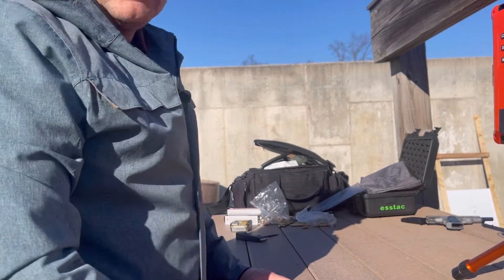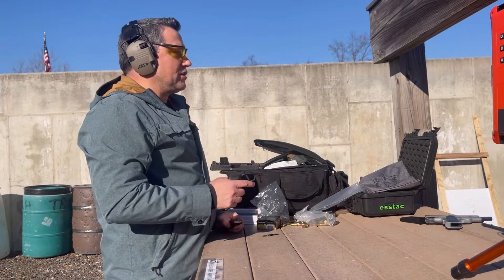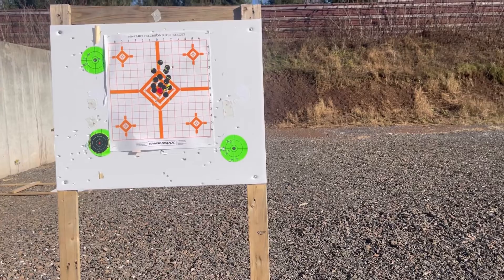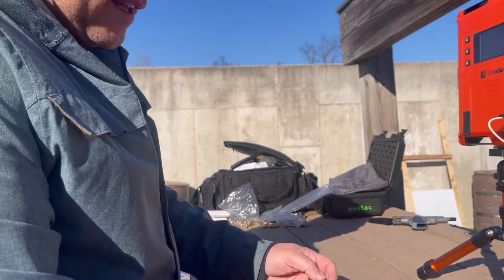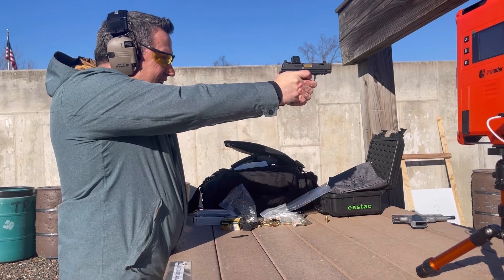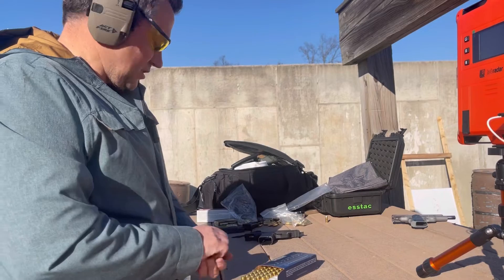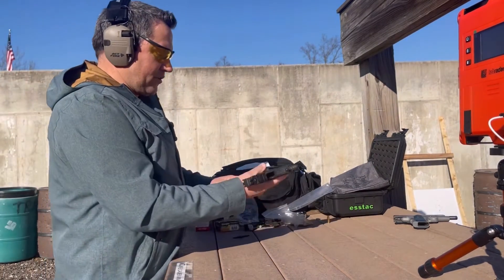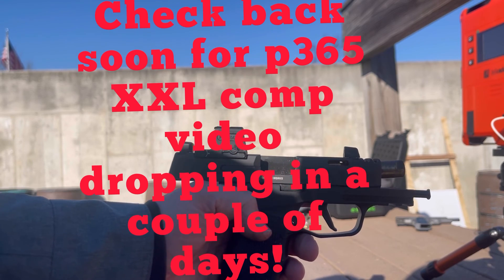P365 Spectre Comp— with Icarus Precision lower- does it make a difference??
Does all the new sig and after market changes make this gun easier to shoot??